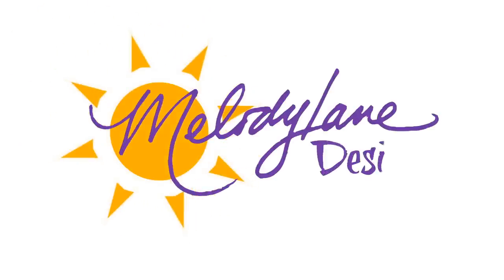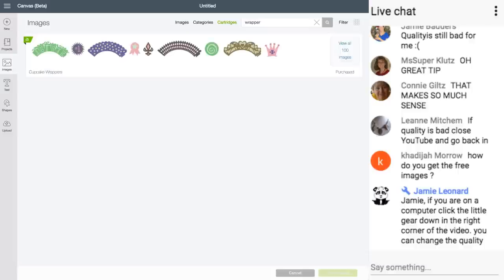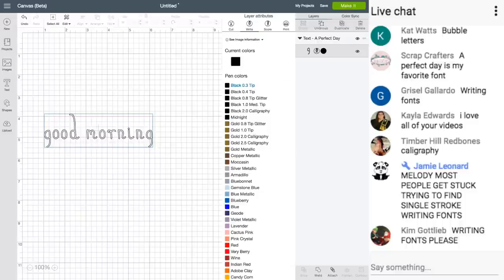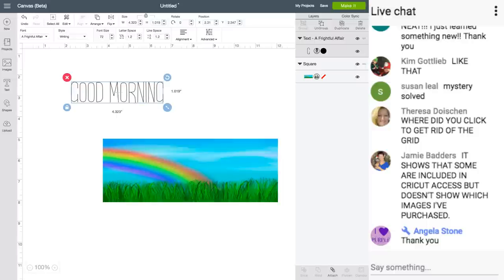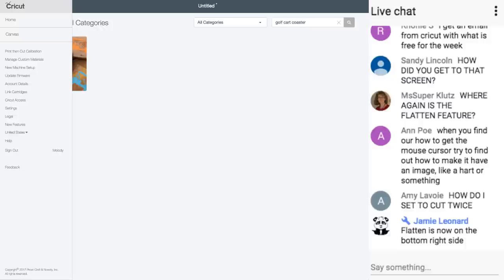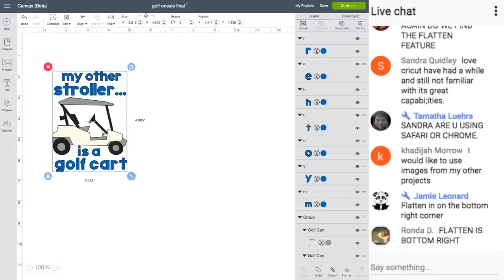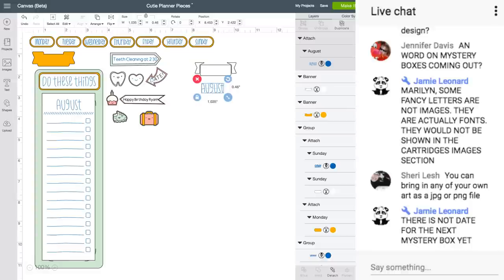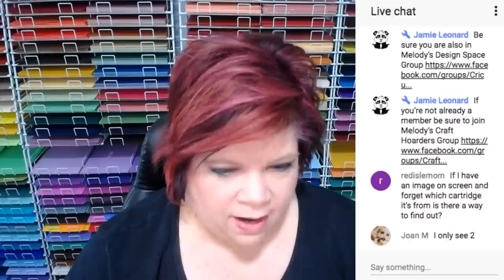Finding Images in Cricut Design Space 3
Live Cricut Design Space 3 tutorial on how to search for images you want, how to get free images and taking LIVE questions and answers.
Live from The Villages, FL.

*CALL-IN NUMBER during live videos*
Here is the post where Patreons can get the phone number

   ***LINKS***
CHARGING

I’m not paid to create any videos and I only use products I love. I’m sometimes sent free product but will only use the product in a video if I choose to.